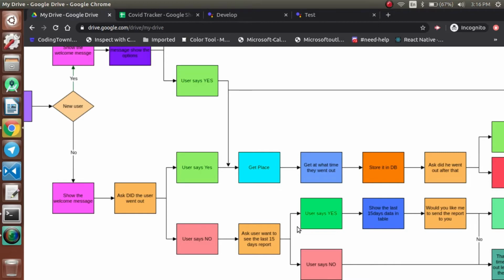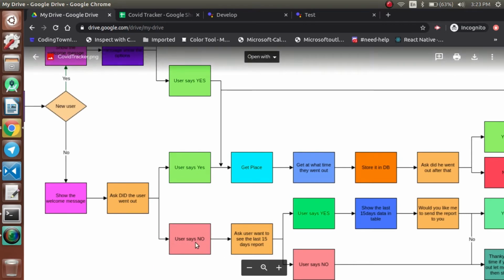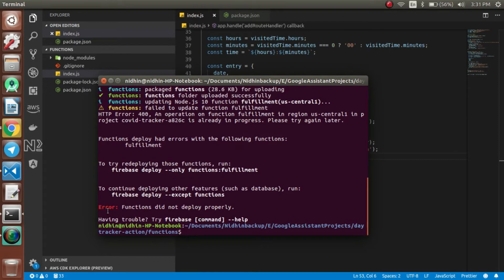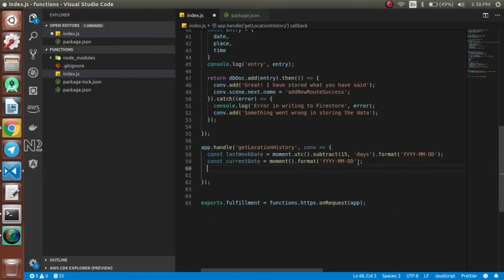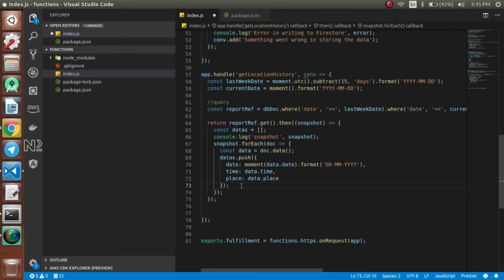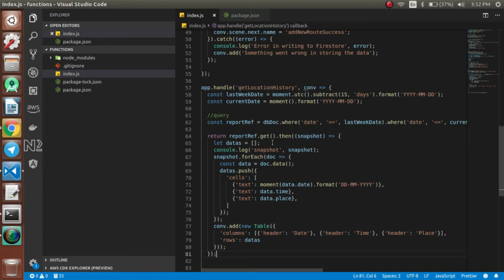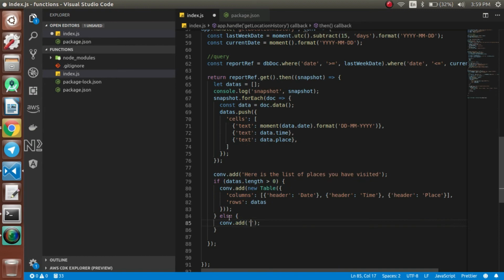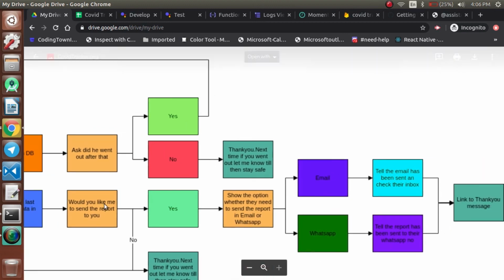#11 Retrieving Data from Firestore - Covid/Day Tracker Action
1 What is Google Assistant
2 What is Actions Builder and Scene
3 How to write conversation for the action we are going to build
4 How to build an action using the new Actions Builder
5 How to create a cloud function to write logics for our action
6 How to store and reterive data from firestore
7 How to generate a pdf file in cloud function using PdfMake
8 How to use send grid to send an email with attachment
9 How to upload the pdf file to Cloud storage
10 How to send pdf attachment to Whatsapp using Twilio

In this video we will learn how to retrieve the data from Firestore